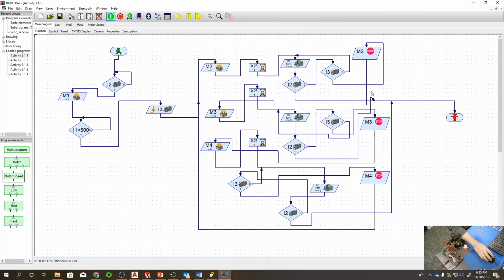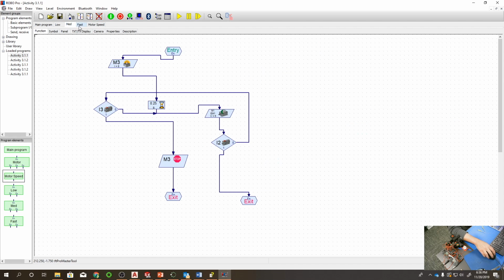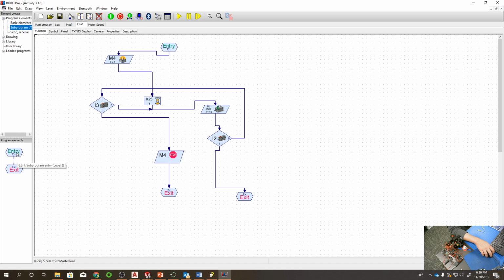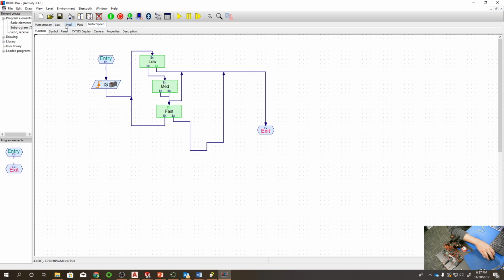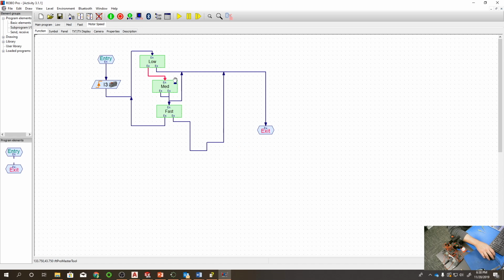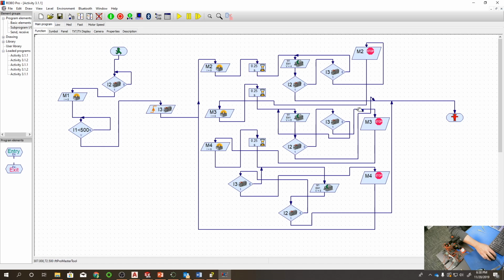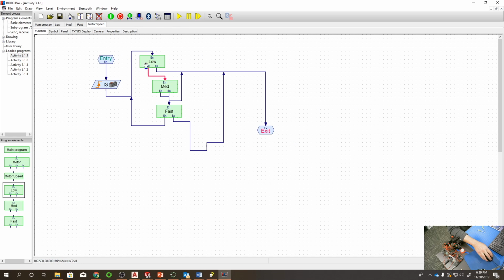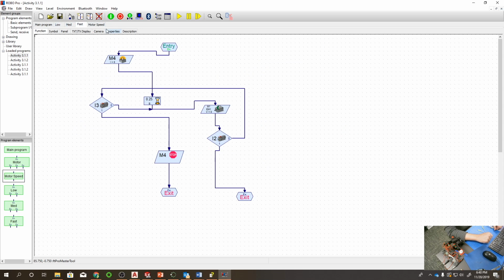Principles of Engineering: Activity 3.1.2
Writing subprograms in ROBO Pro.